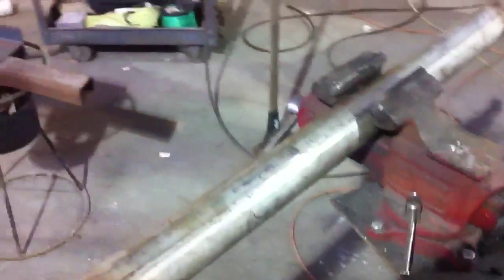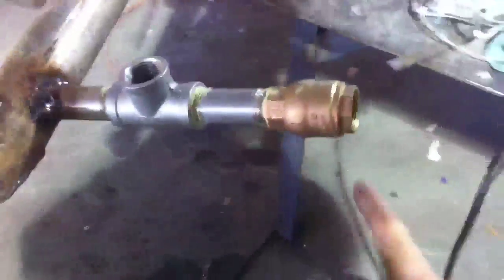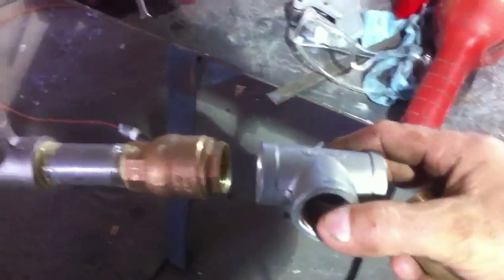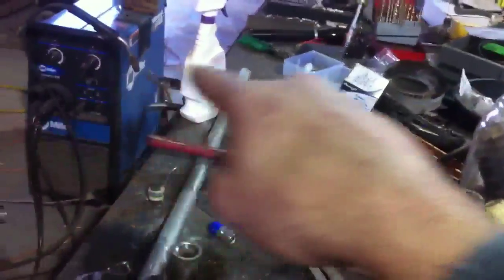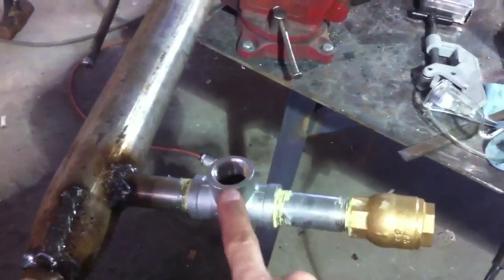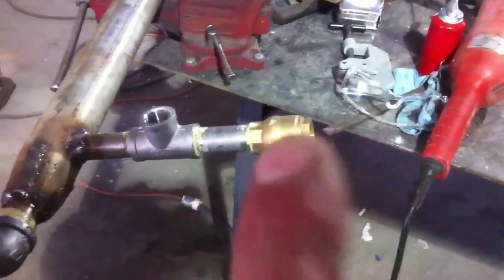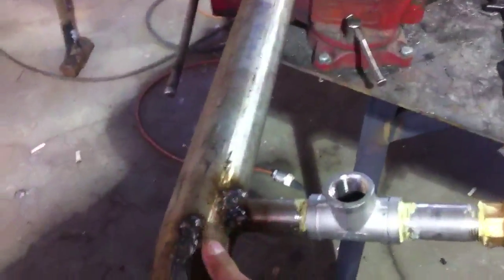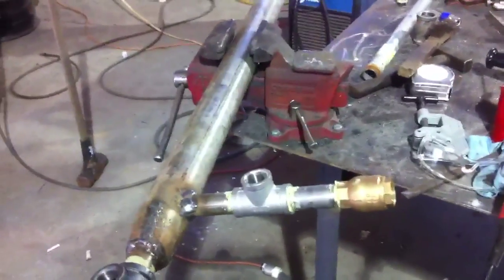Water heater exchanger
Heat exchanger for water heater